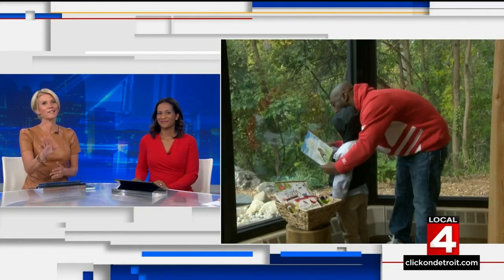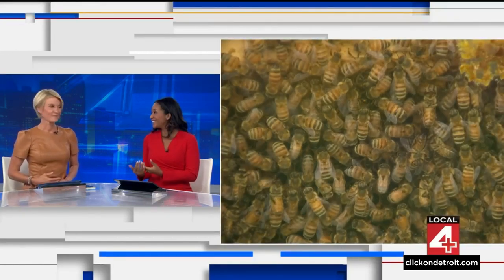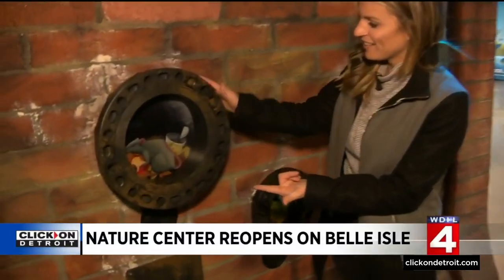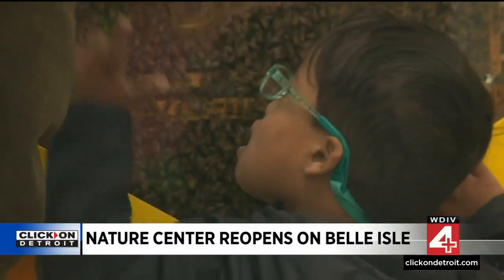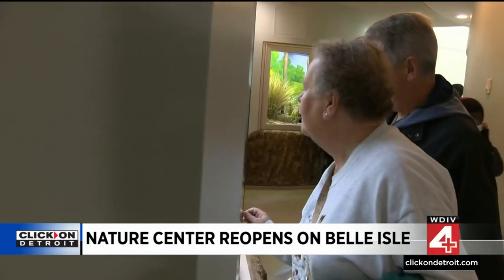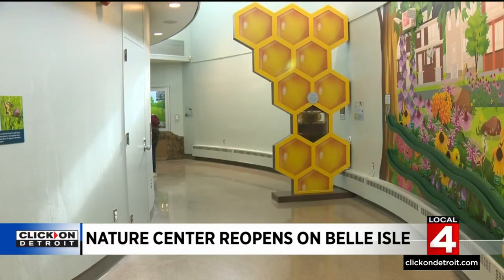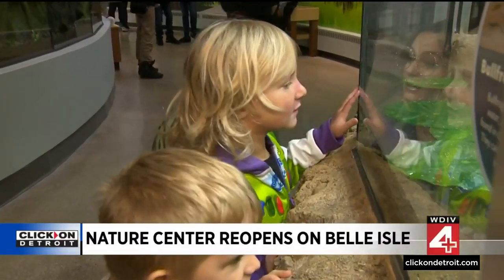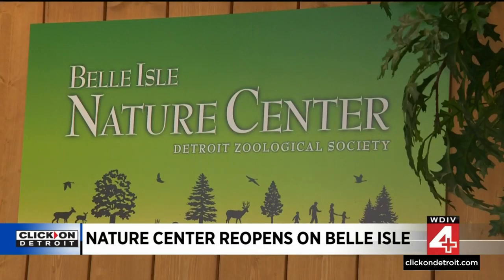Belle Isle Nature Center reopens with new exhibits, renovated space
The Belle Isle Nature Center is reopening to the public after being closed since 2020 for a $2.5 million renovation project.